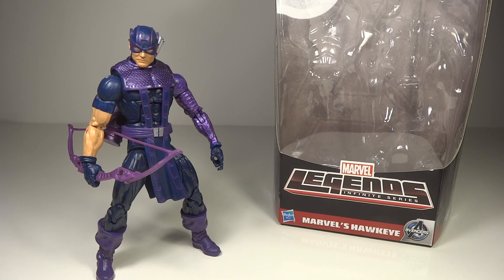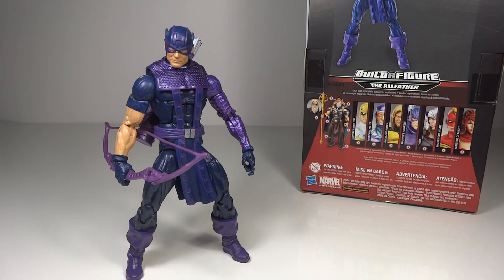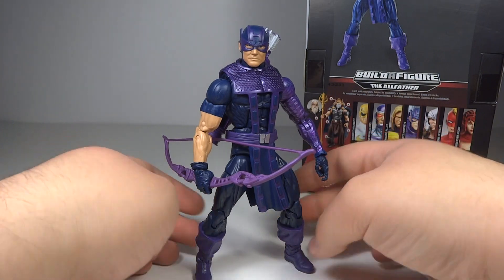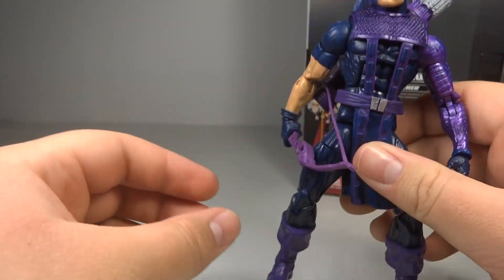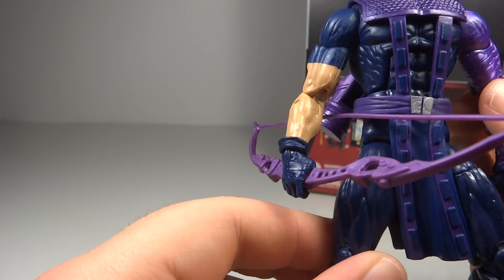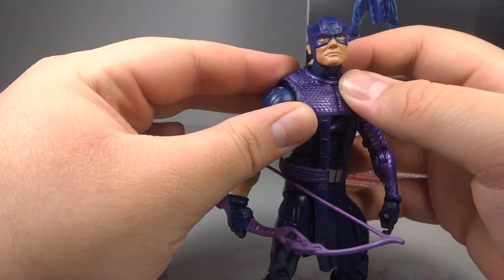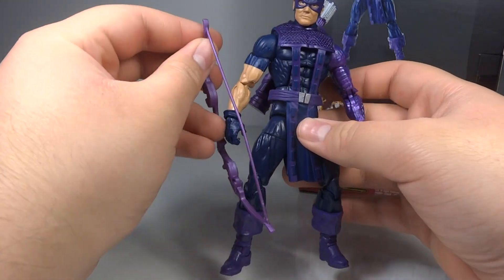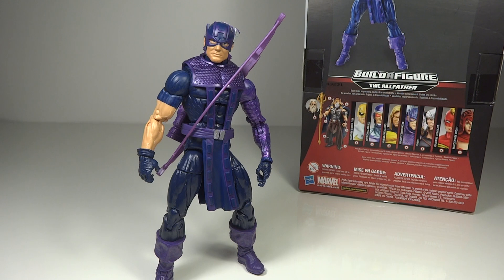Marvel Legends Hawkeye from The Odin All-Father BAF Wave Toy Review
MrTransformers96's Marvel Legends Hawkeye from The Odin All-Father BAF Wave Toy Review